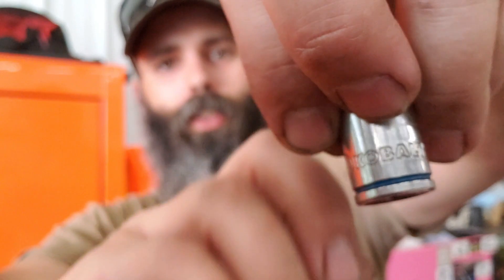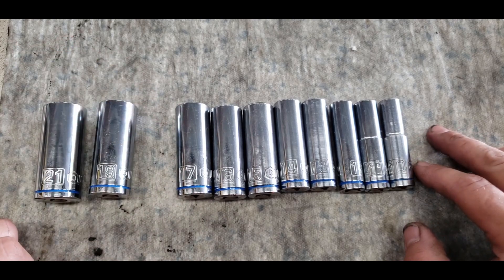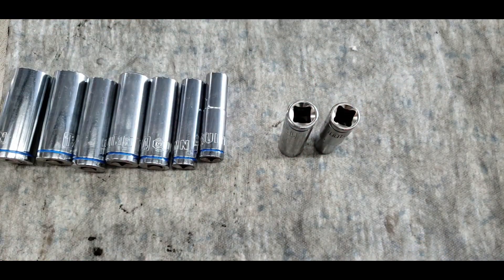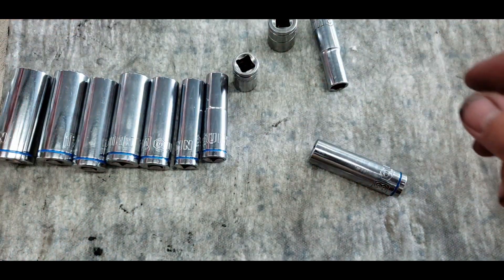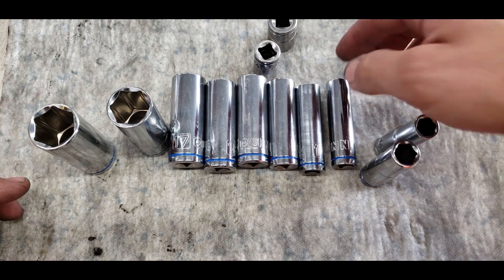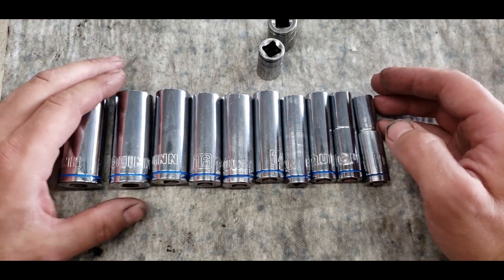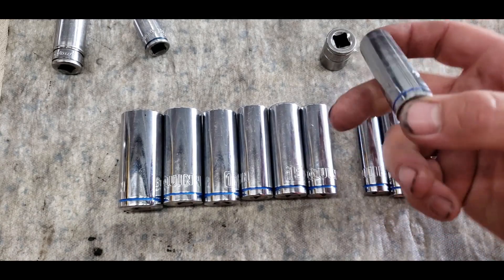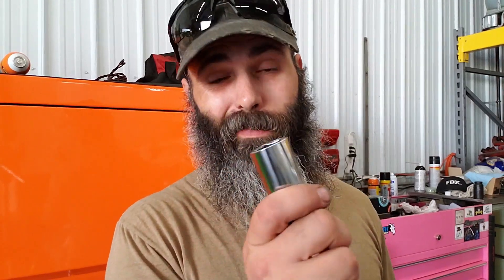Harbor Freight Quinn Sockets, Review and Comparison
Harbor Freight Quinn Sockets, how do they hold up after over 6 momnths use in a shop environment? And also... How do they compare to Kobalt, Blue Point, Snap On, etc.

More Tools and Gear on Amazon I recommend